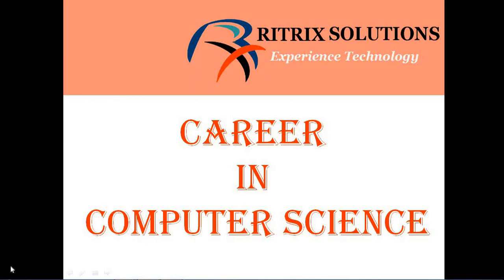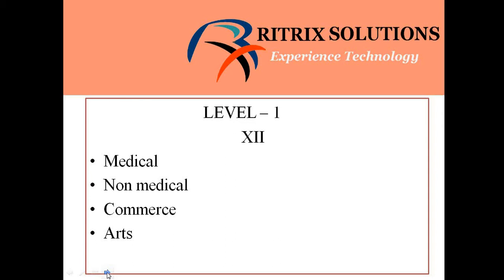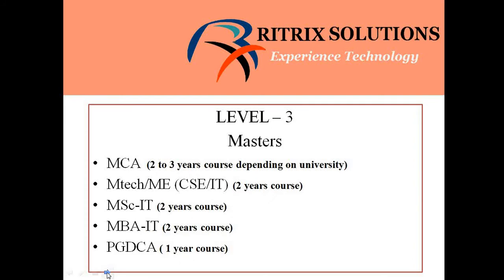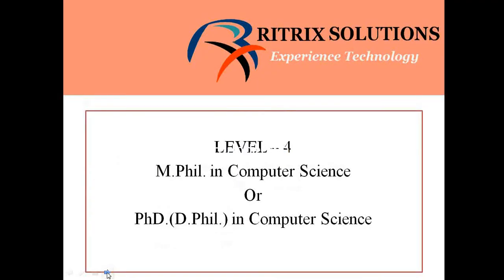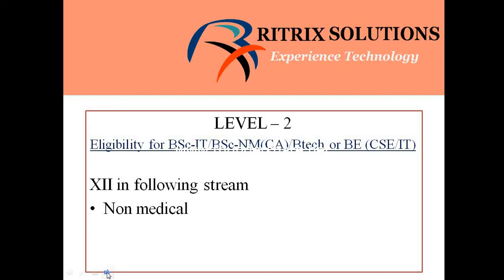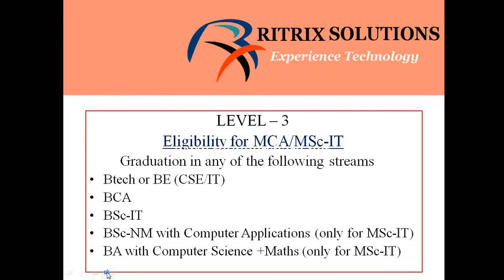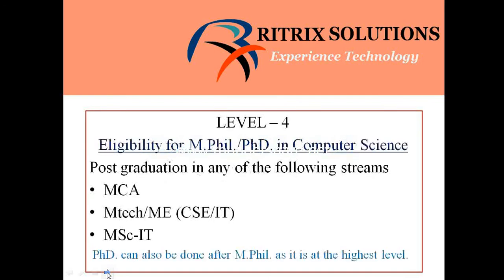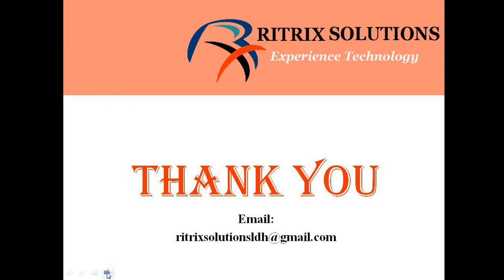Career Counselling in Computer Science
Career path- computer Science as per Indian Education System.
Graduation/Post graduation/Pre-doctoral program/ PhD in computer science.
Choose your career wisely.